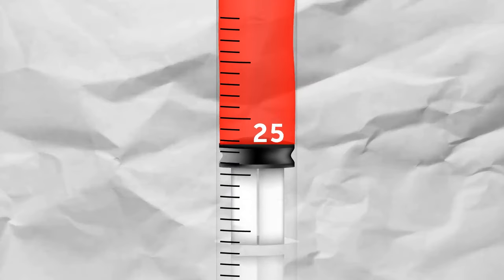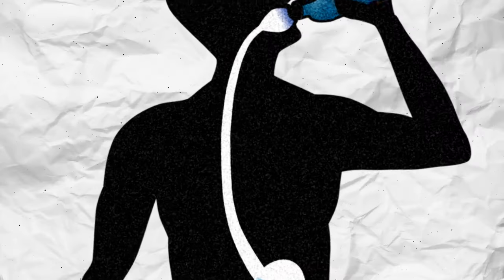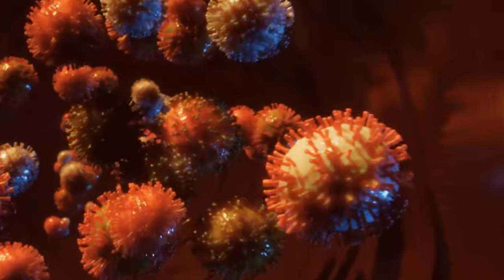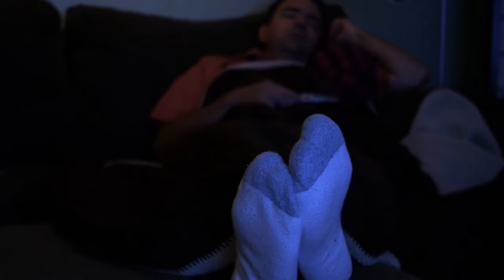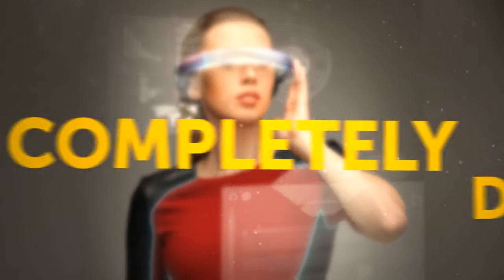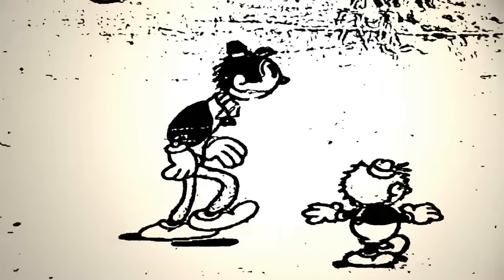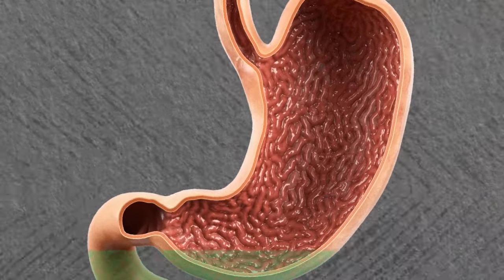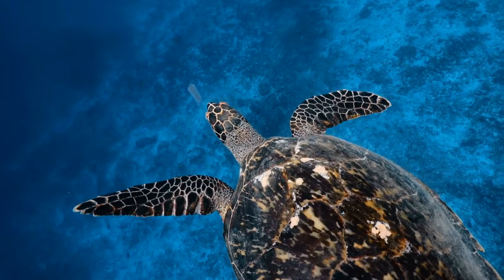Your Body: It's Weirder Than You Think (But Awesome Too!)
Ever wonder why you hiccup or why yawning is contagious? Buckle up, because your body is about to get weird (and awesome!). From mind-blowing superpowers to hidden oddities, this video will take you on a wild ride through your own amazing machine. So get ready to be surprised, grossed out, and ultimately amazed by the incredible things your body does every single day!